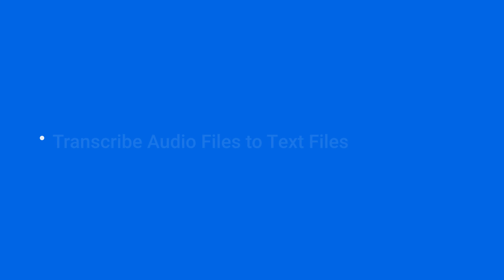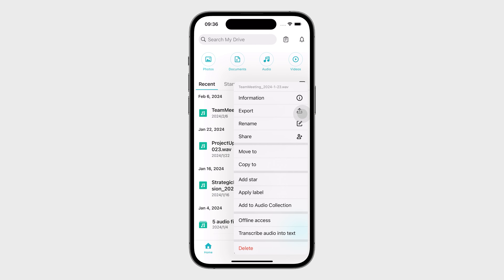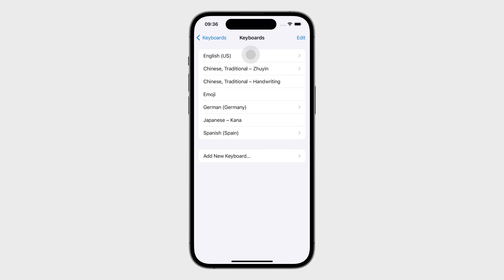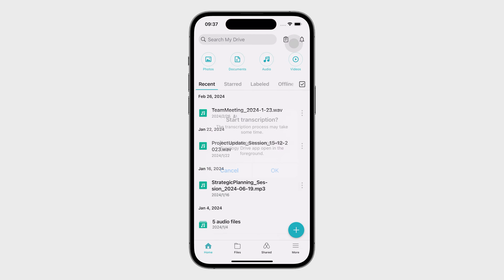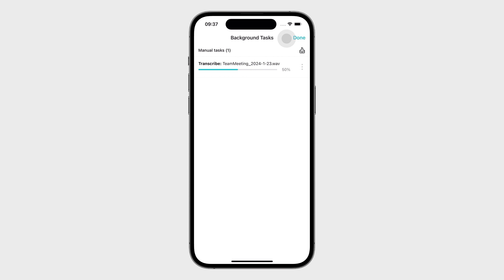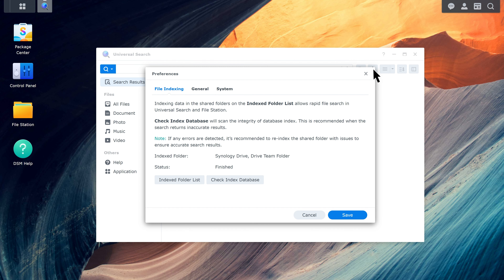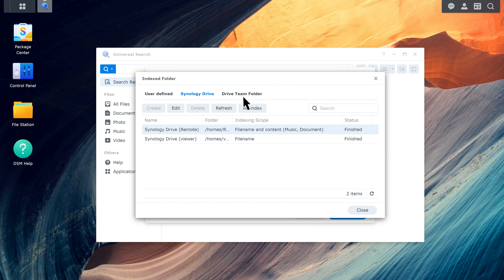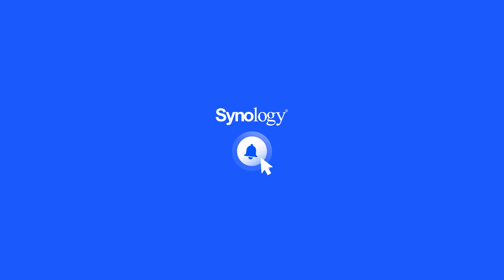How to Transcribe Audio Into Text With the Synology Drive Mobile App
The Synology Drive mobile app now includes a speech-to-text function for iOS that lets you instantly transcribe your audio files into text files. By eliminating the need for manual input, you can save time when transcribing files.

0:00 Introduction
0:16 Transcribe Audio Files to Text Files
1:38 Search Audio and Text Files With Keywords

Requirements:
- Synology Drive Mobile app version: 3.5
- Synology Drive Server version: 3.5 and above
- Mobile model: iPhone 13 and above
- Mobile OS version: iOS 17.0 and above
- DSM version: 7.2.1 and above

Synology Drive Mobile App
The language I want to transcribe my audio into is not available. What can I do?